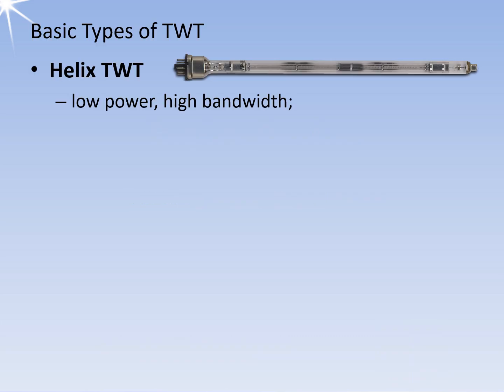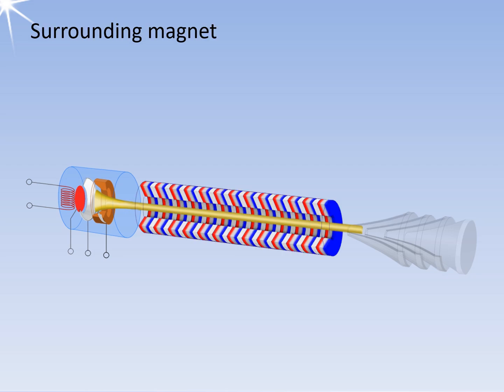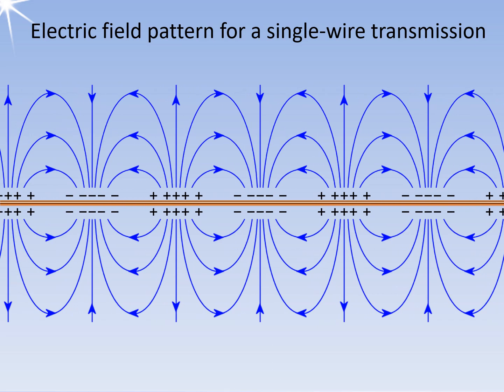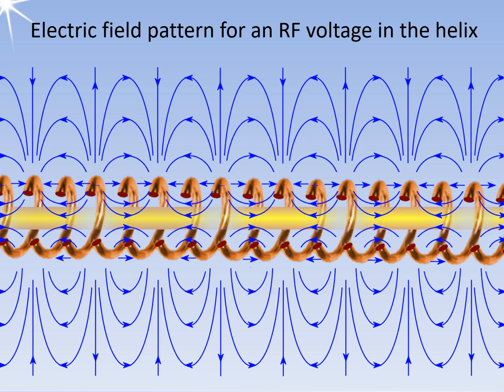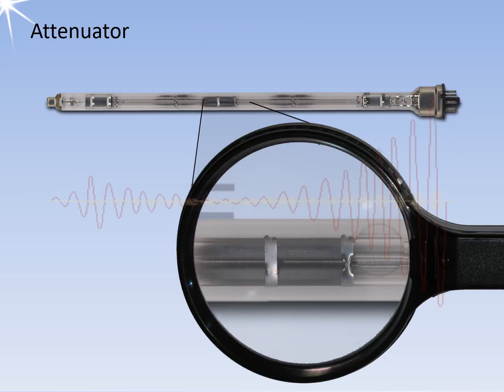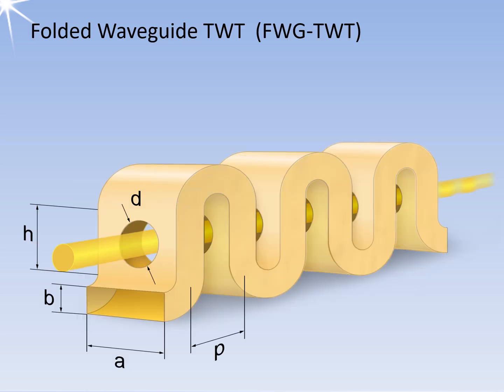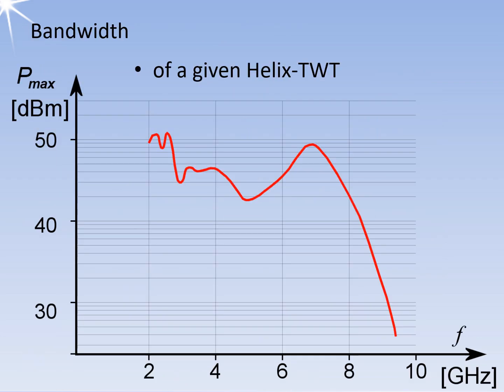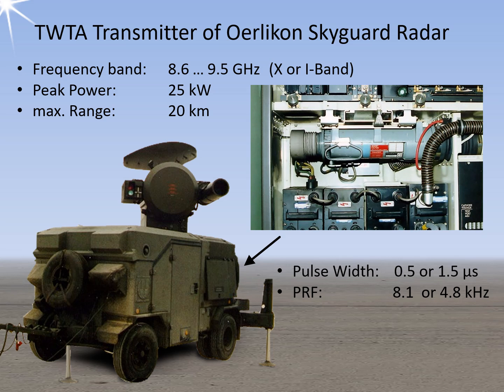Traveling Wave Tubes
This video explains the structure and function of traveling wave tubes (TWT). It showcases various slow-wave structures and provides technical data for selected TWTs.

00:00 intro
00:30 Basic types of TWT
01:19 TWT Design
04:42 Circuitry example
05:30 Electric field pattern in a straight wire
06:20 Helix slow-wave structure
07:41 Electric field pattern in a helix for an RF voltage
08:29 Acceleration and deceleration of electrons
19:22 Apflification in the circuit voltage
11:11 Different types of slow-wave structures.
14:29 Power amplification
15:48 Bandwidth
16:08 Comparison TWT to Solid State Power Amplifiers
16:46 Applications
18:50 References